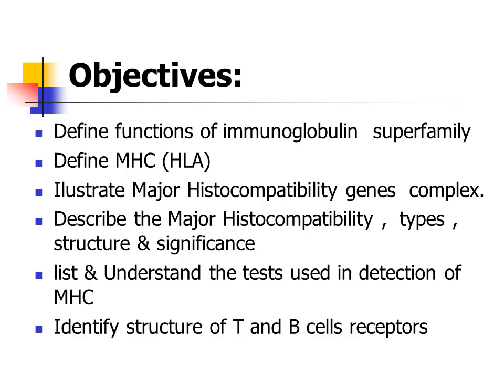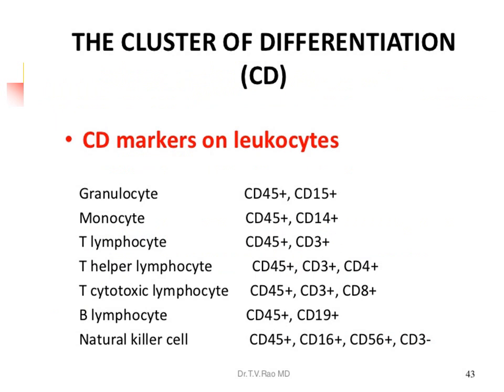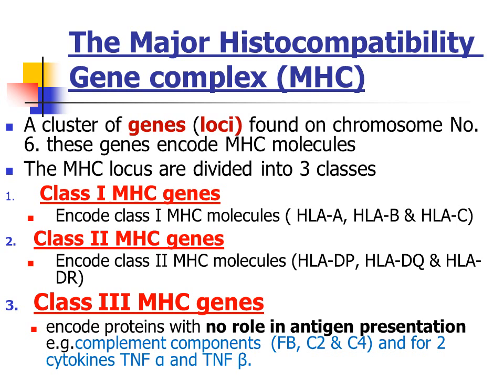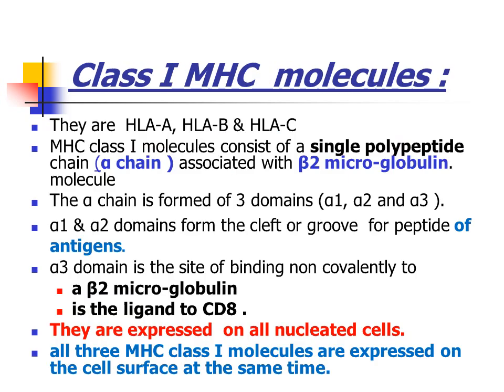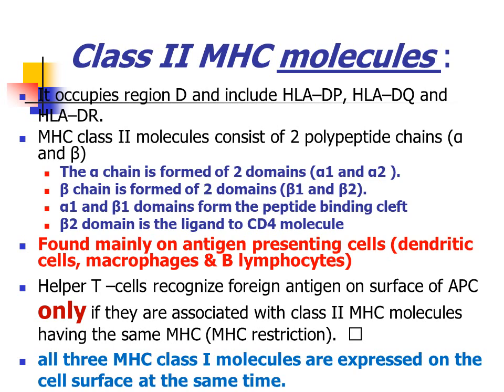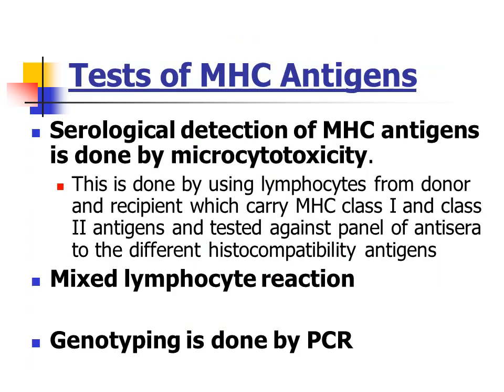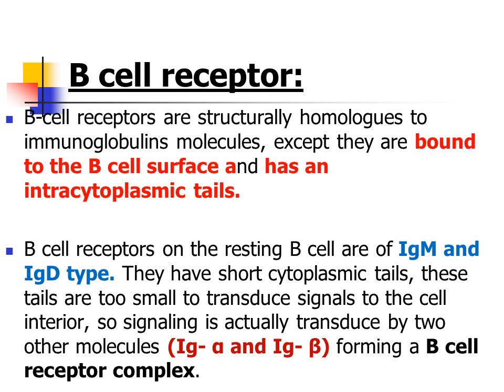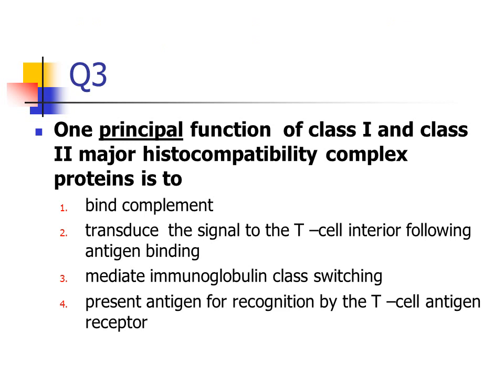MHC 1st year 202 BB ميكرو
محاضرة ميكرو كلية الطب جامعة بنها
الفرقة الاولى